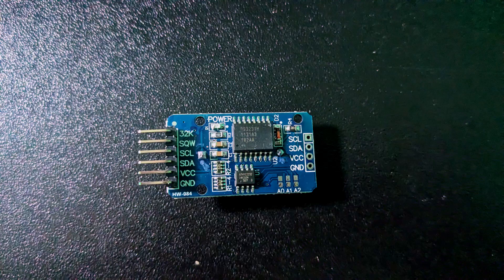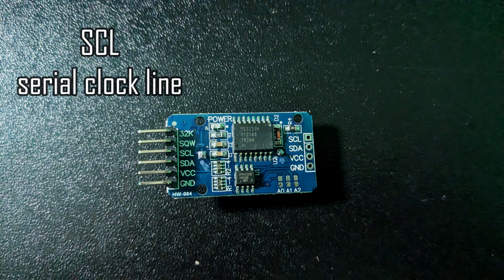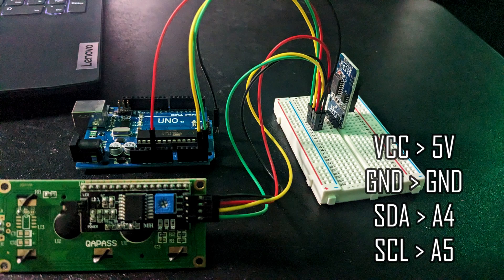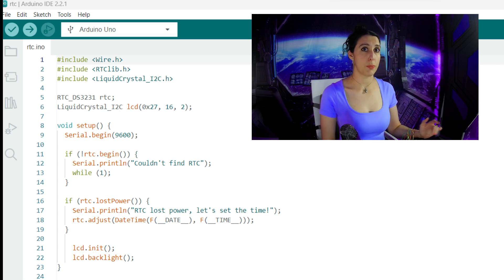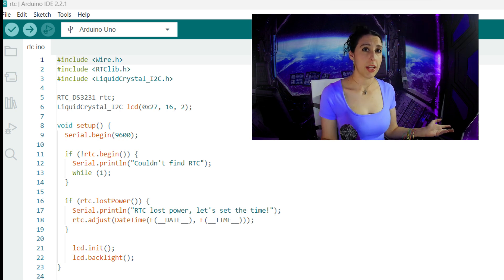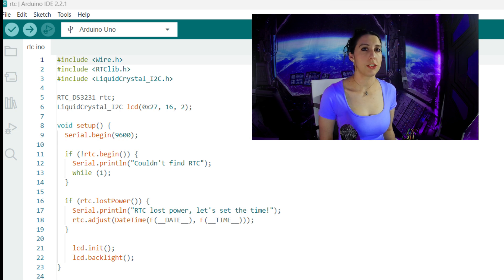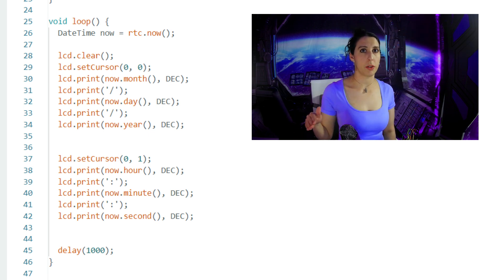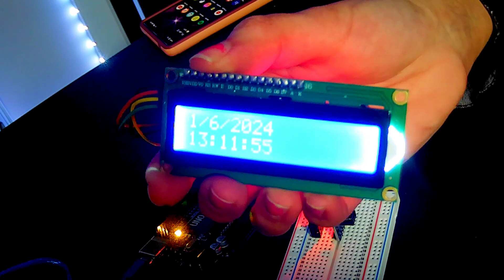Using a Real Time Clock Module to Track Time So I Can Stop Tallying On the Walls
Today I'm finally joining the 22nd century and making a proper clock with an RTC module and an LCD.

In this beginner Arduino tutorial, we'll talk about how real time clock modules work then display the data from one onto an LCD.

0:00 Intro
0:19 How RTC Modules Work
1:15 Display RTC Data to an LCD Project
4:55 Wrap-up